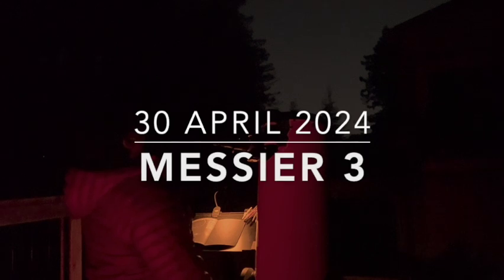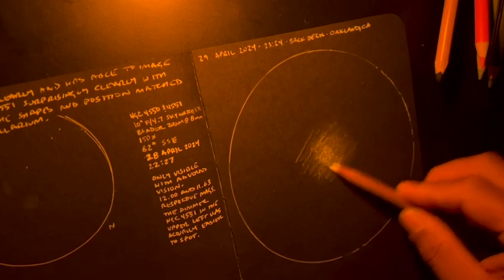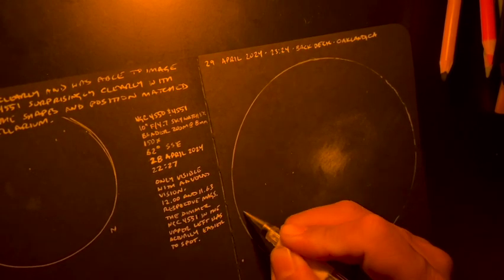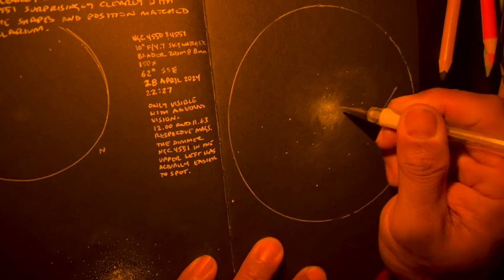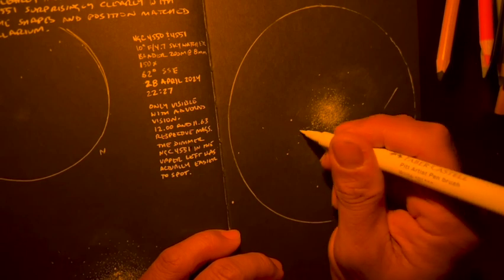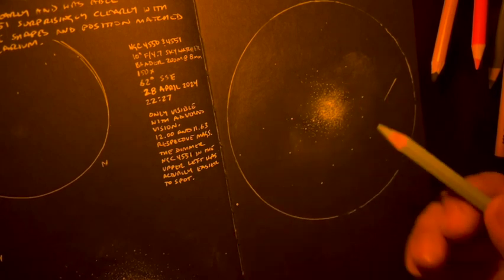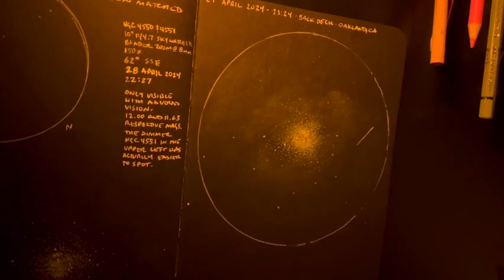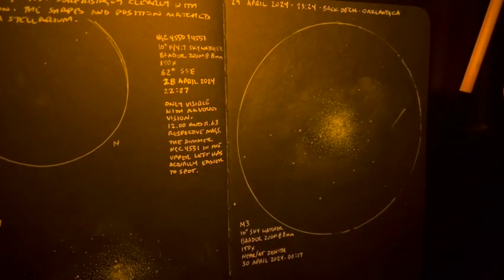Sketching Messier 3 at the eyepiece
A timelapse video and audio description of my current techniques and methods to sketch globular clusters at the eyepiece.